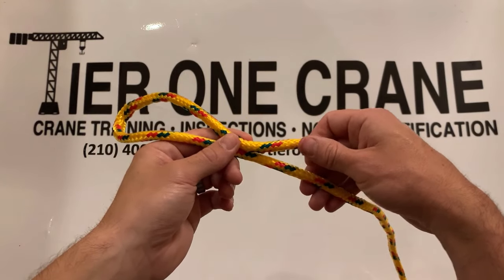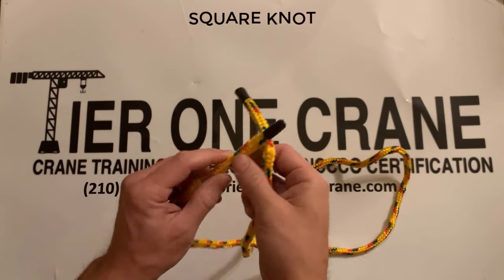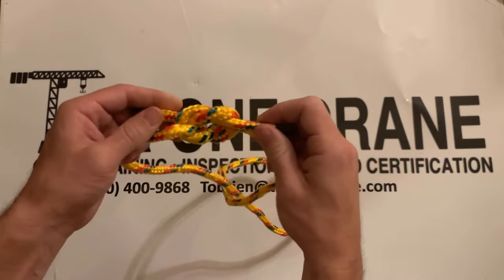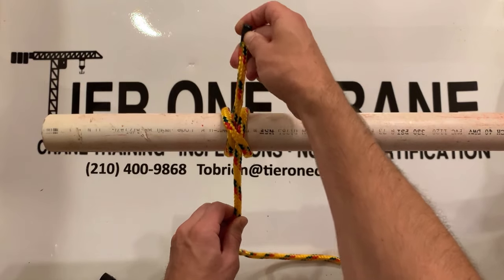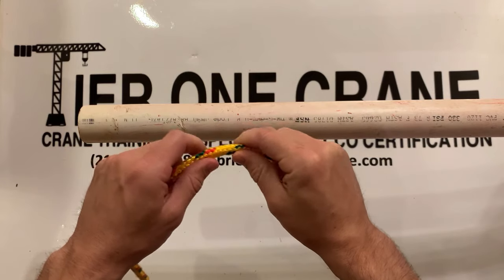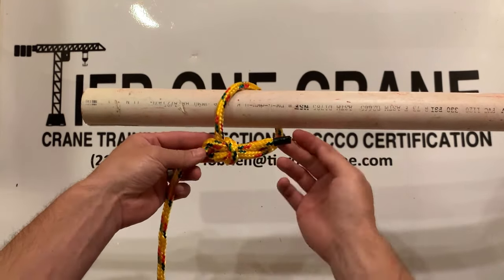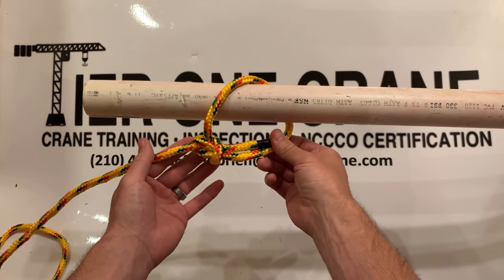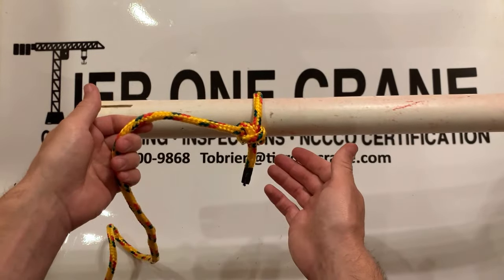NCCCO RIGGER 1: YOU NEED TO KNOW THESE KNOTS!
If you're trying to obtain your rigger 1 NCCCO cert. These are the knots you will be tested on. tieronecrane.com